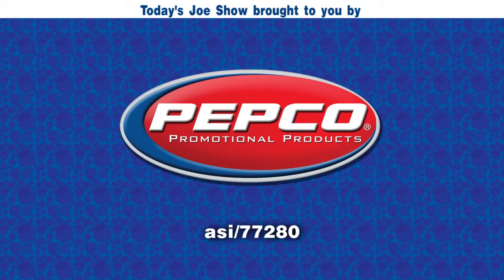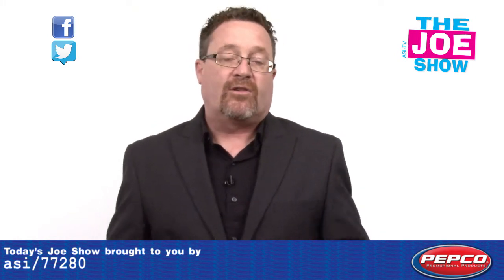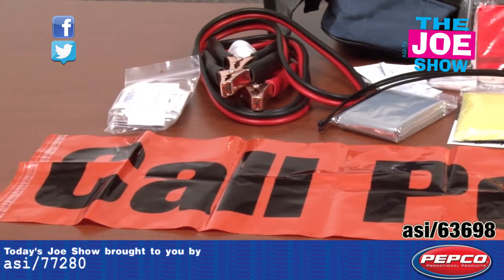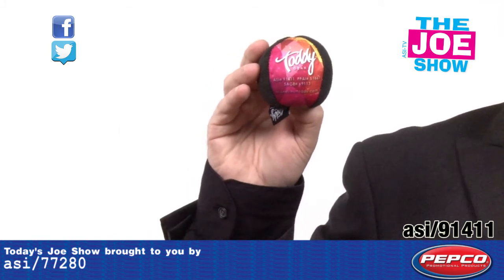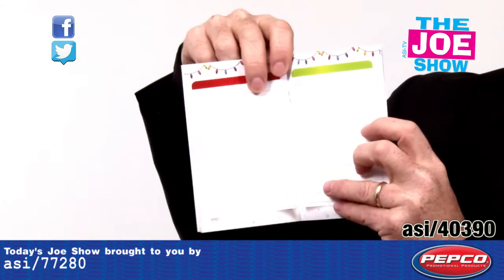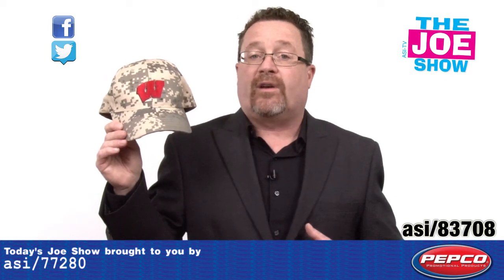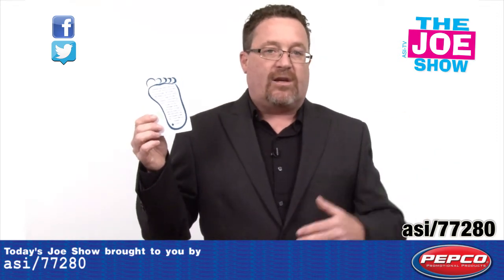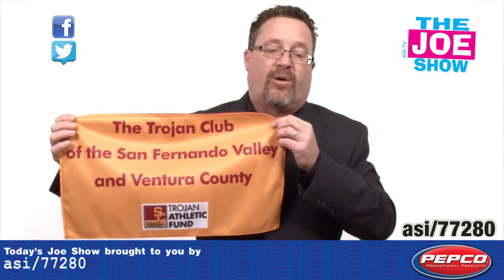A Marvelous Mix - The Joe Show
In this episode of The Joe Show, Managing Editor Joe Haley shows off several items you can use to build a strong promotional campaign. Looking for a unique power bank? How about a fun desk accessory? Have any automotive clients?